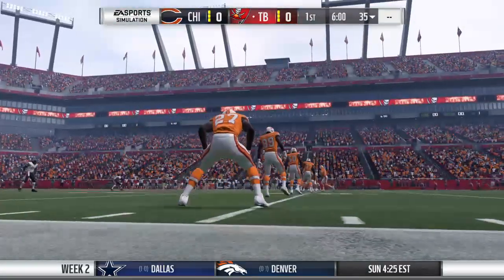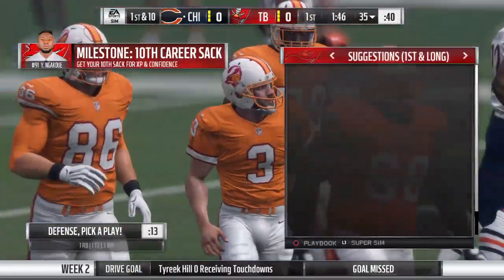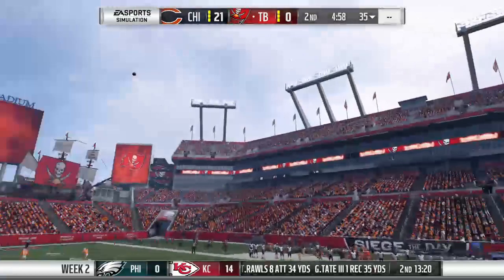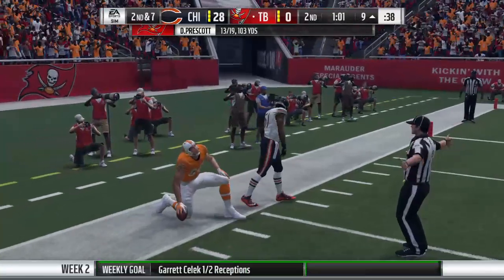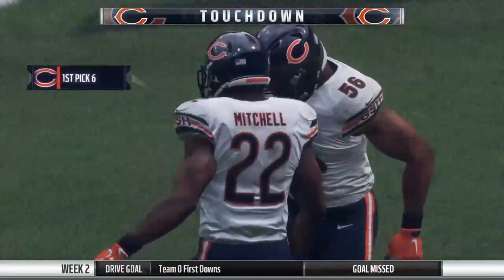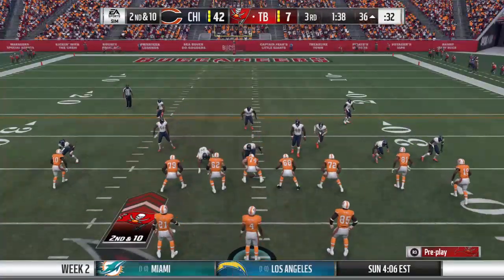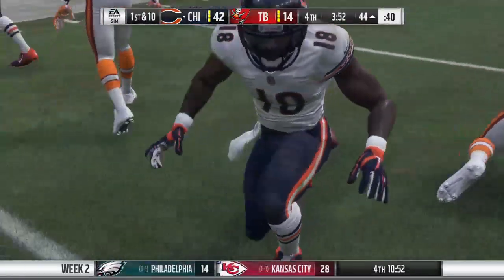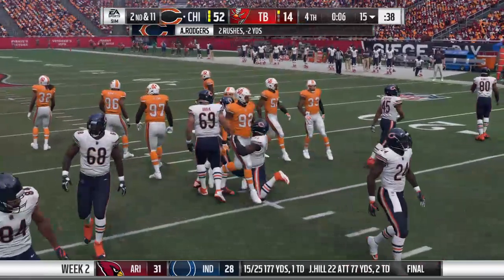PAT_MONO's Live PS4 Broadcast